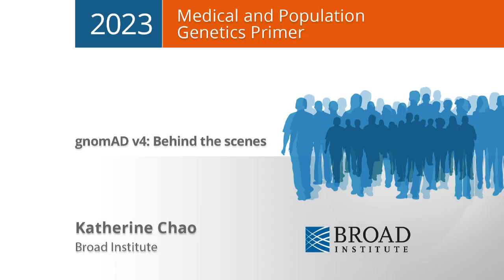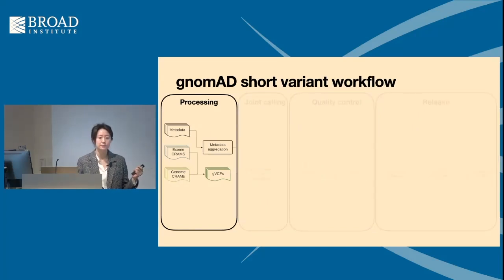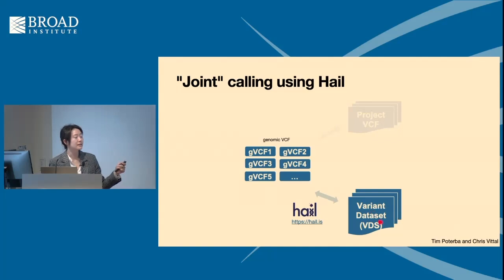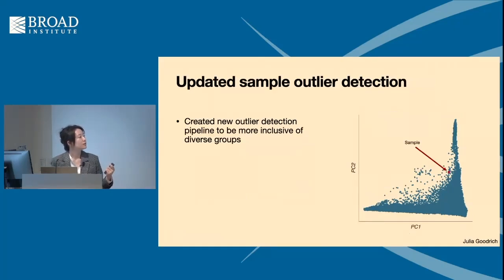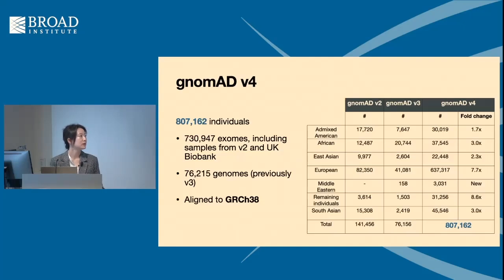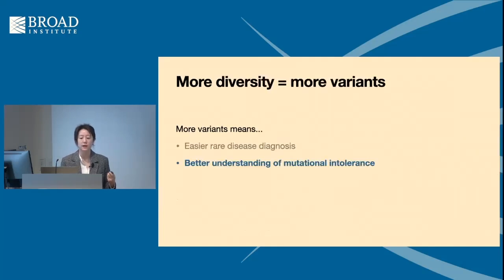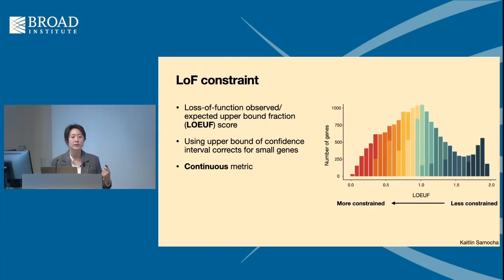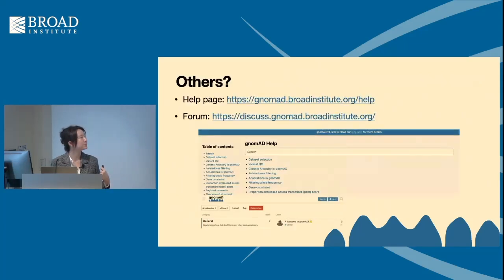MPG Primer: gnomAD v4: Behind the scenes (2023)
Katherine Chao
Broad Institute